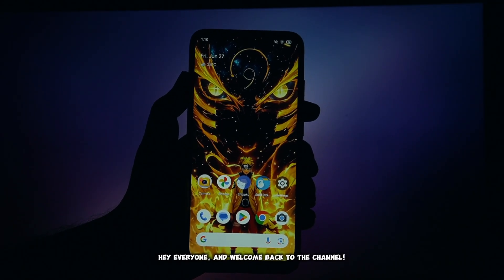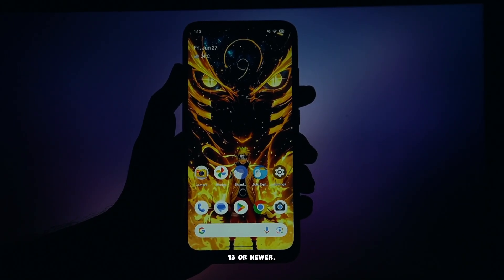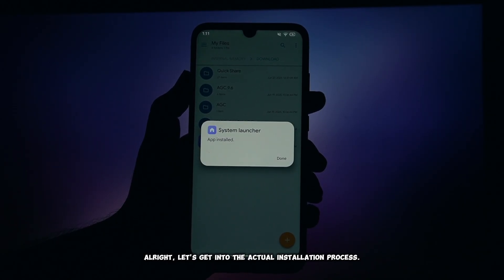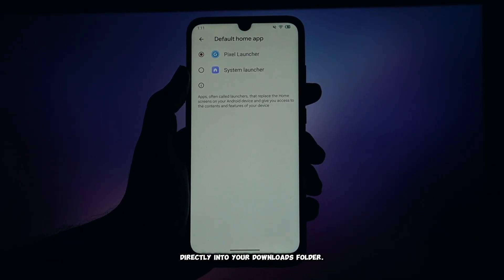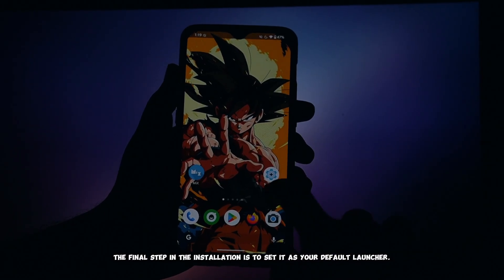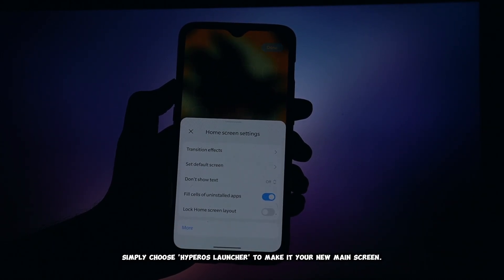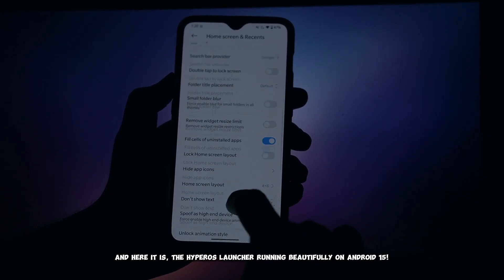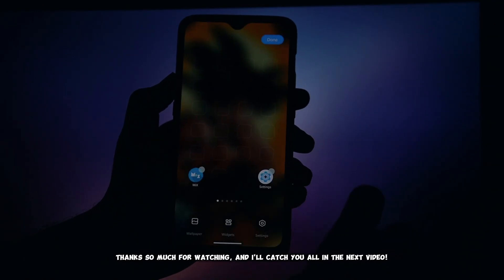🚀 HyperOS Launcher BETA Port: Install on Android 13+! (Without root)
Hey everyone! 👋 In this video, we're diving deep into something truly exciting for all Android enthusiasts: installing the HyperOS Launcher BETA Port on any Android device running Android 13 or higher! If you've been eyeing that super sleek HyperOS interface and want to bring its magic to your smartphone, you're in the right place.

This incredible port is based on the latest HyperOS builds, bringing a plethora of features you'll love. Experience the buttery-smooth animations, including the iconic lock screen unlock animation, redesigned icons, intuitive app drawer, and many other visual enhancements that elevate your Android experience. We'll show you exactly how to get it running on your device, even demonstrating the installation on Android 16 (with the final result showcased on Android 15 for a real-world look!)

Did it work for you? What's your favorite HyperOS feature?